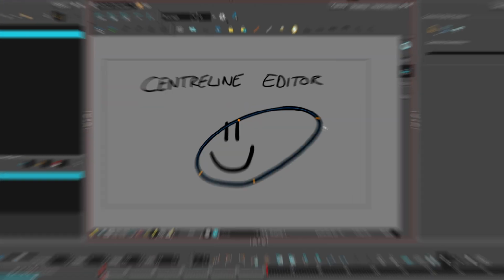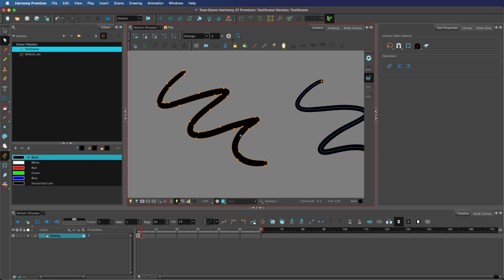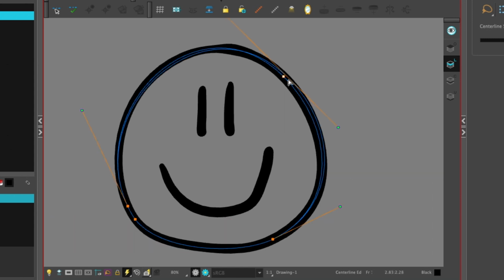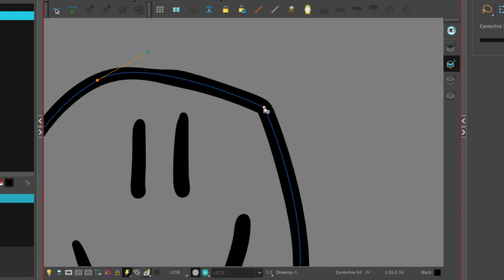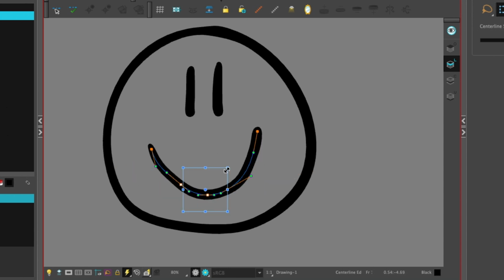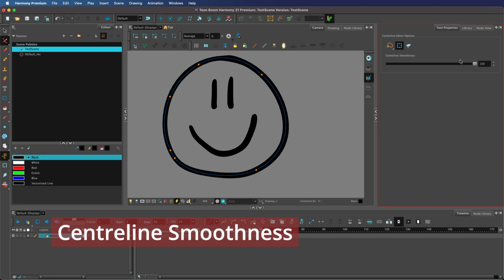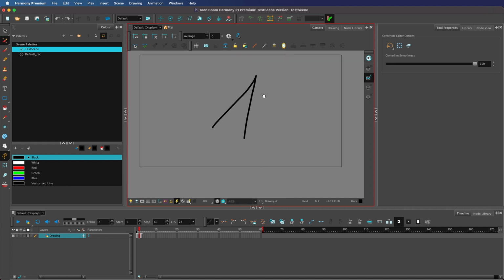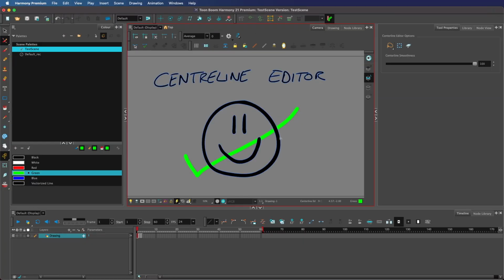Centerline Editor TUTORIAL - Toon Boom Harmony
The Centerline Editor is like magic. It allows you to treat a brush stroke as if it was a pencil line, by modifying the centerline position!

0:00 - Video introduction
0:12 - WHAT is a VECTOR?
0:47 - Selecting vertices
1:20 - Editing the shape
2:17 - Show Controls
3:11 - Centreline Smoothness
3:30 - Word of warning
3:56 - Selectionshape
4:20 - Apply to Colour Art/Line Art
4:43 - Conclusion